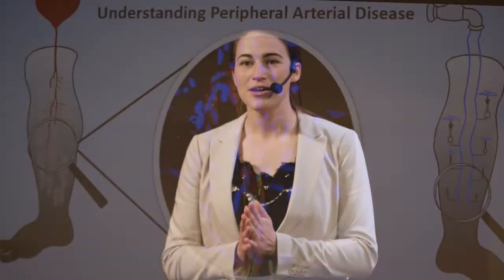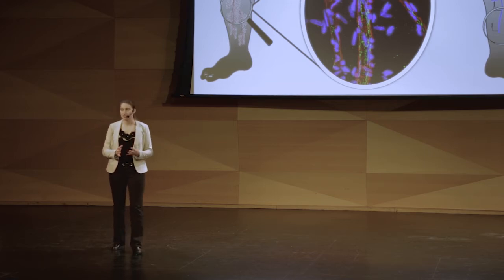3MT 2018: Jacqueline Chevalier - Under the Microscope: Understanding Peripheral Arterial Disease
3MT (Three Minute Thesis) is a research communication competition where graduate students have three minutes or less to present their research and its impact to a panel of non-specialist judges and peers. The exercise develops academic, presentation, and research communication skills and supports the development of research students' capacity to effectively explain their research in language appropriate to an intelligent but non-specialist audience.

1st Place:  Tianqi Xie
2nd Place:  Taniya Nagpal
3rd Place (tie):  Bethany Hynes
3rd Place (tie):  Freda Qi

Uploaded by: Communications and Public Affairs (SA)